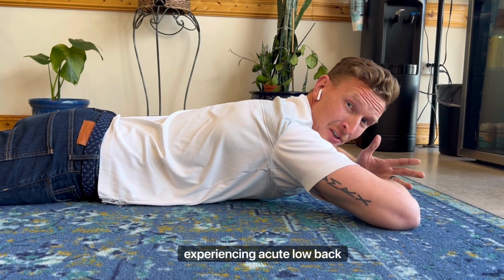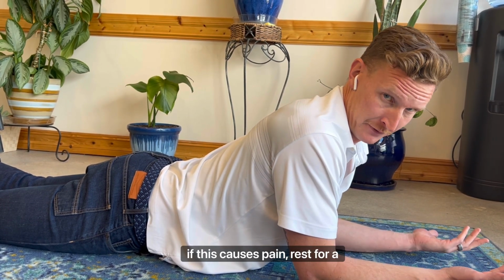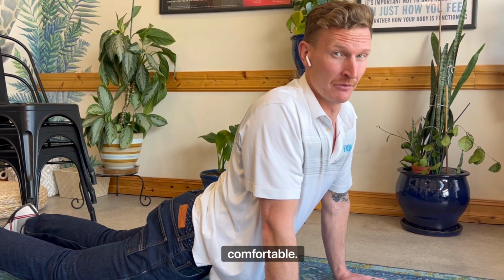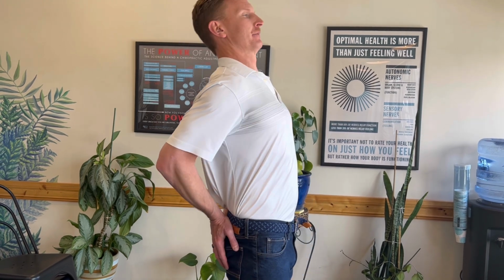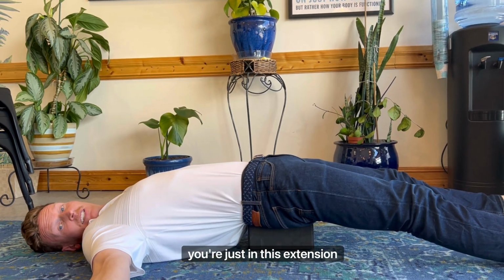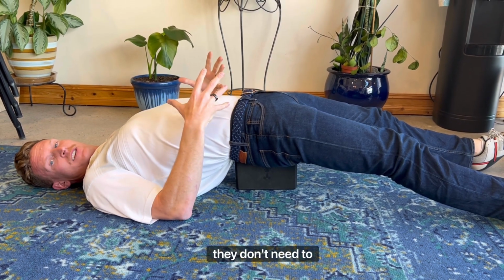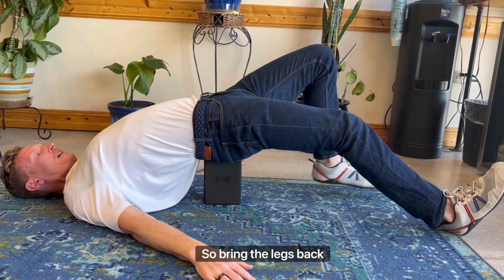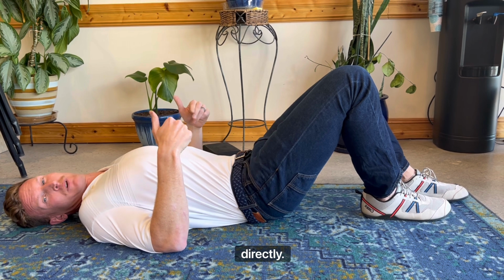5 Exercises to Get You Out Of Low Back Pain TODAY!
Dr. Norris shows you the 5 BEST exercises to do to get you out of acute and chronic low back pain. This is the latest evidence-based approach to rehab, strengthening, and stabilizing the spine.
Dr. Norris recently experienced acute but severe low back pain. He's determined not to have another life-stopping episode like that again and wants to show you what has helped him and thousands of people like him.  These are adapted exercises from the McKenzie Extension Exercise Protocol.

These exercises should help immediately ease your acute and even chronic low back pain. They should not cause severe pain, flareups, or unusual neurological symptoms like numbness in the legs. If they do you need to consult with a spine specialist like a chiropractor or physical therapist.

If you suffer from acute low back pain, chronic low back or disc bulges, disc herniation, or discitis as well as poor posture, forward head posture, rounding of the shoulders, and hunching of the back (also known as hyperkyphosis) these are some of the BEST exercises you can do from home to improve your posture, spinal health, and overall wellness.